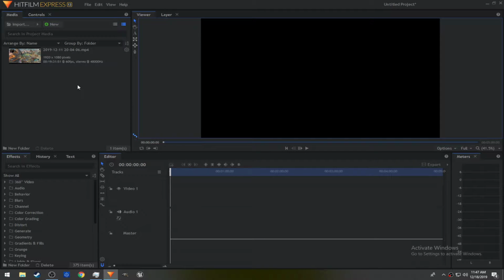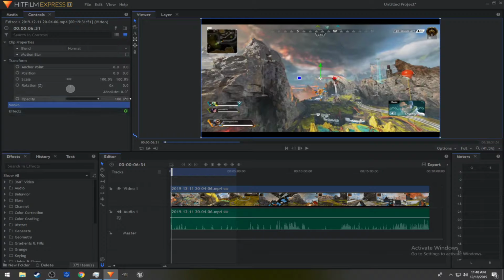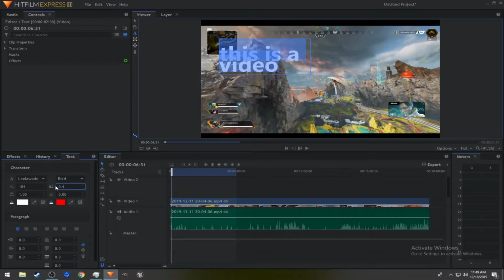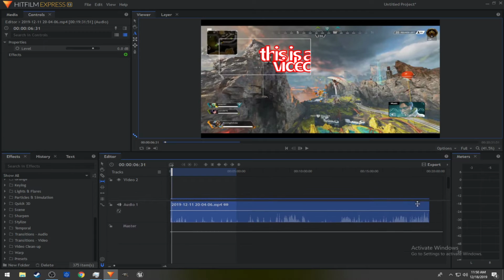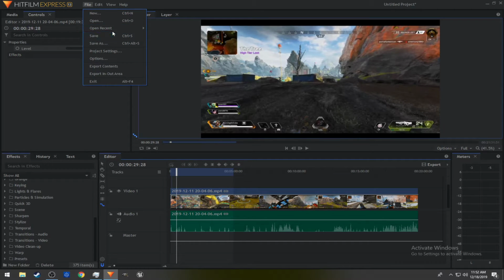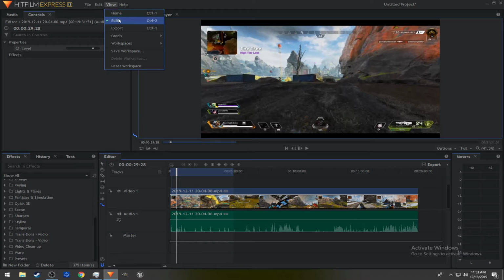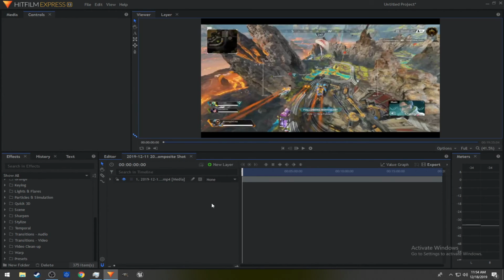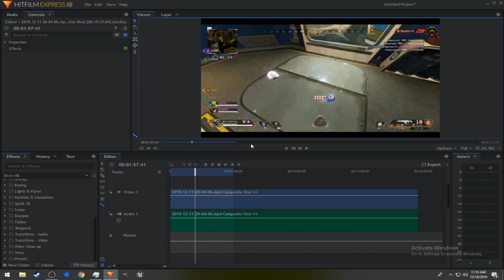HOW TO USE HITFILM EXPRESS V 13.1 IN 2019!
this video is for newcomers who don't really know how to use it.